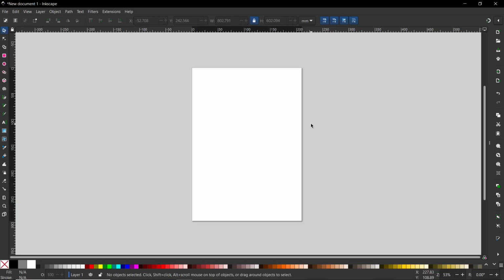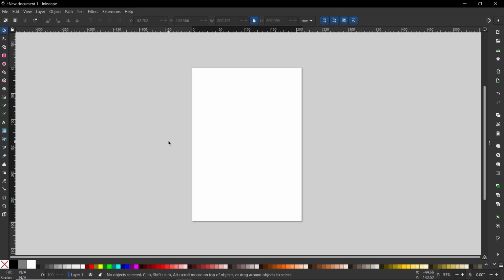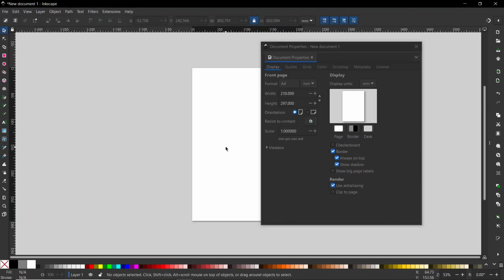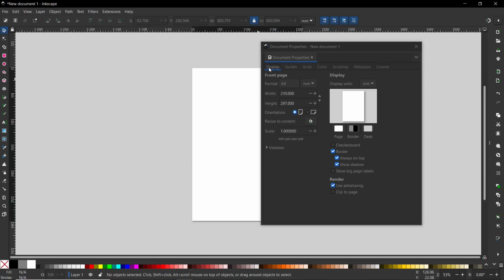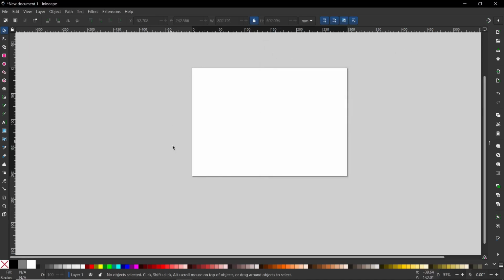How to Change Page Orientation Inkscape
Want to change the page orientation in Inkscape? Today, we’ll talk specifically about how to rotate and adjust page orientation in Inkscape. I’ll show you the method I usually use. After all, page orientation is a key setting in many graphic design projects. In this tutorial, you’ll learn how to quickly switch the page layout to either landscape or portrait, depending on the needs of your project.